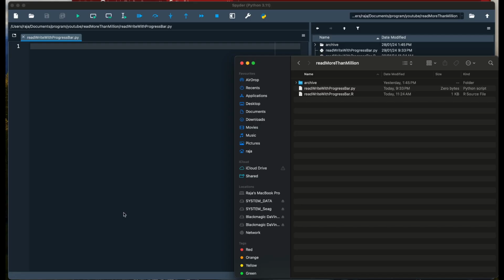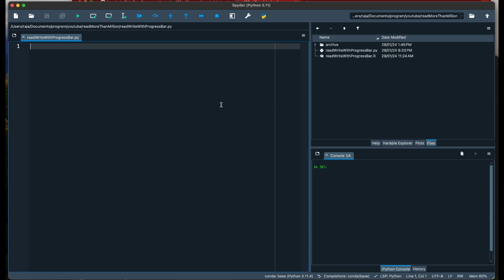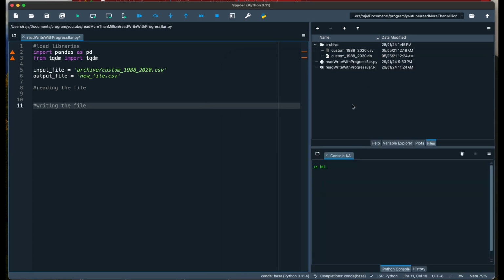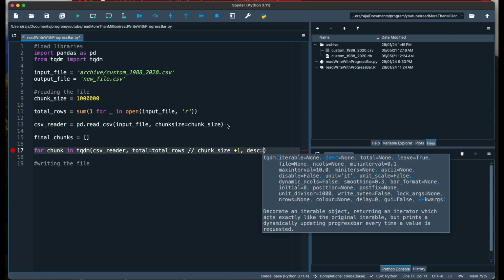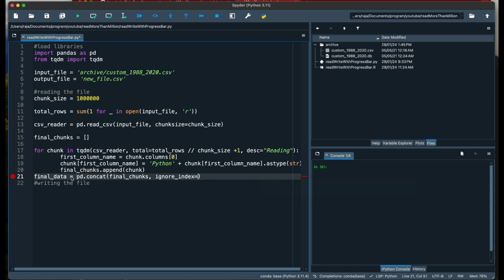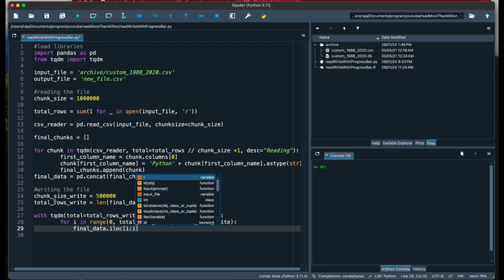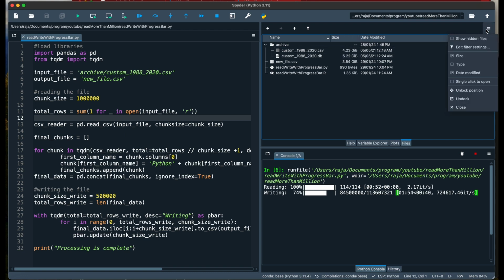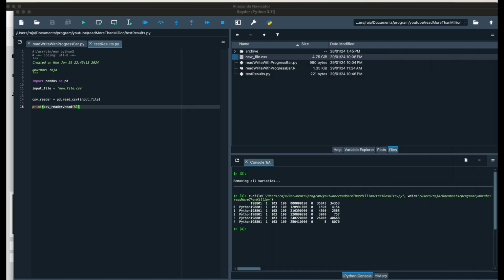Efficiently Read, Process, and Write Large CSV Files with 100 Million+ Rows | 4+ GB with python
Learn how to handle massive CSV files with over 100 million rows and memory sizes exceeding 4 GB efficiently with Python programming. This tutorial guides you through memory-conscious techniques for reading, processing, and writing data, ensuring optimal performance. Master the art of memory-efficient data manipulation with practical examples and tips.